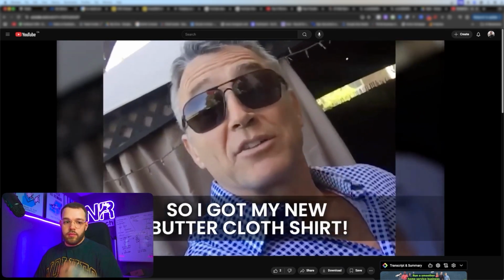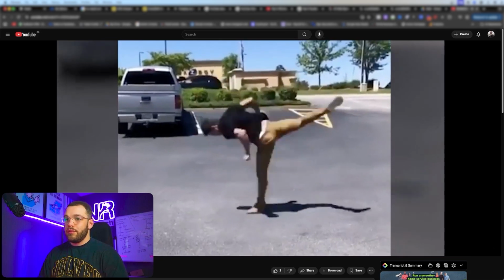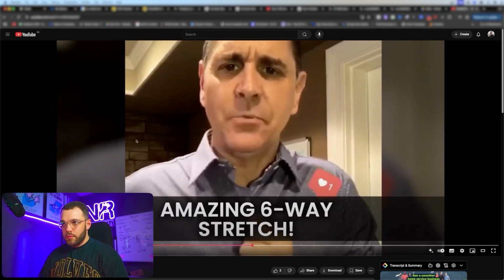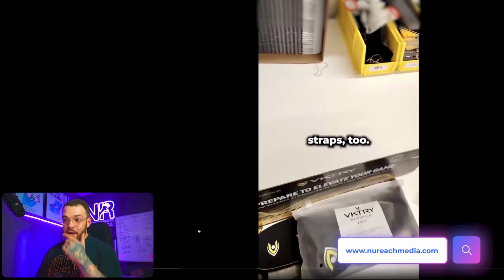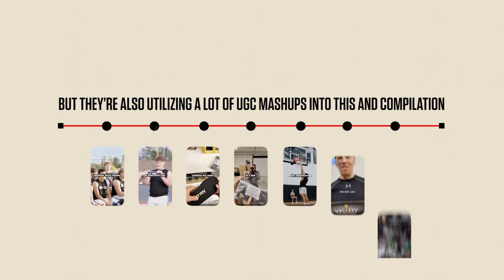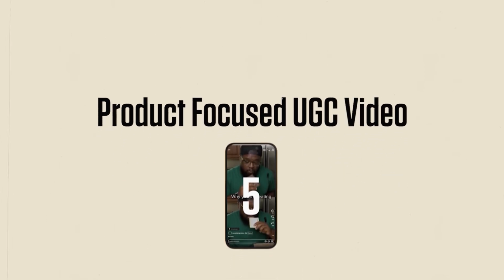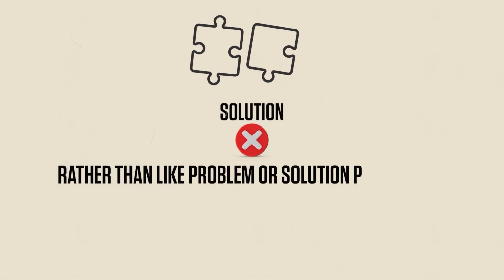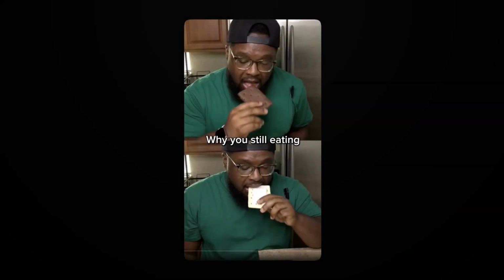Top 5 Winning Video Ad Templates For Facebook Ads In 2025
In today's video, I'm going to break down the top 5 winning video ad types for Facebook ads in 2025!

- Jordan Bazouzi